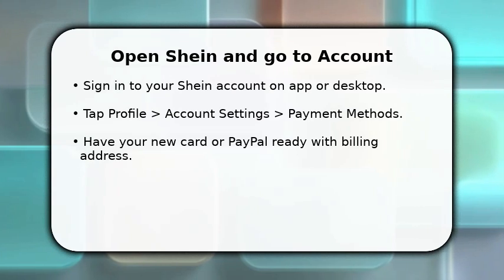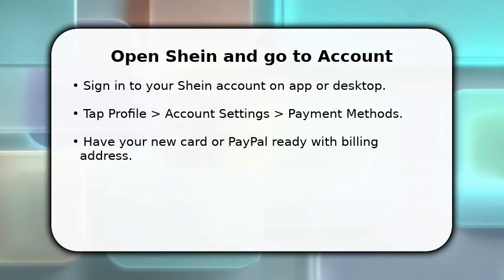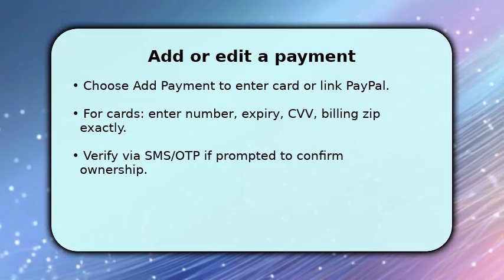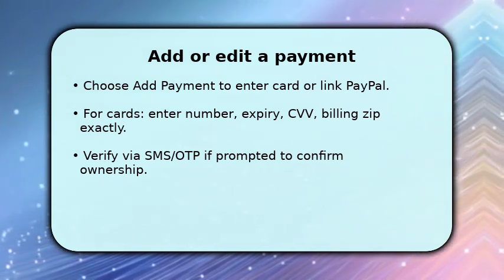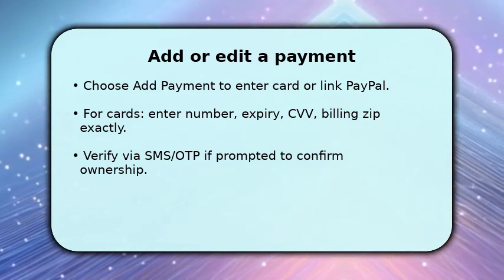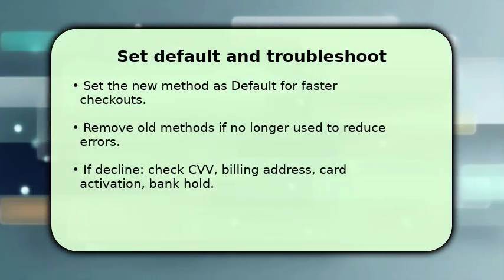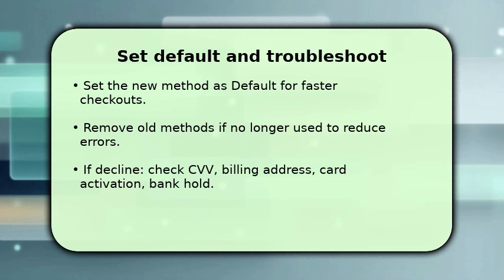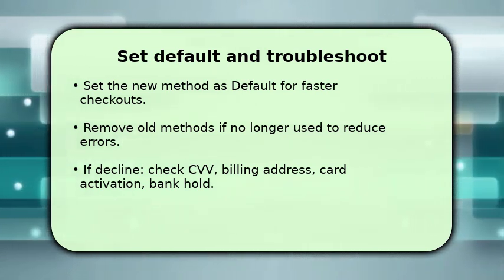How to Change Payment Method on Shein (updated)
Discover the simple steps to switch your payment method on Shein. This video guide walks you through updating or changing how you pay for products, ensthy with tips and tricks from our latest update.